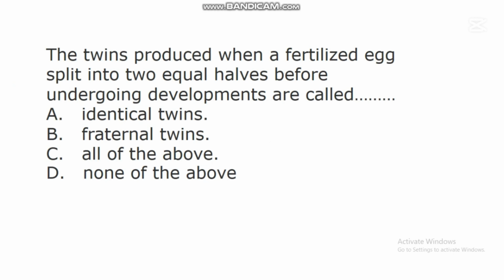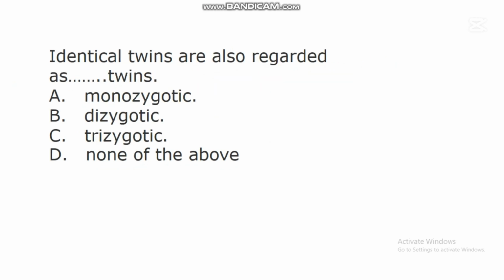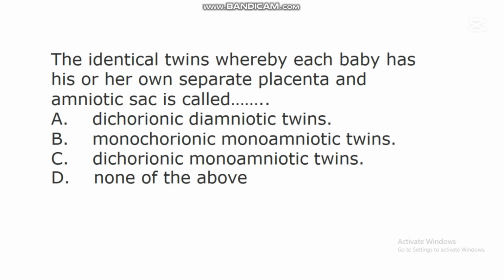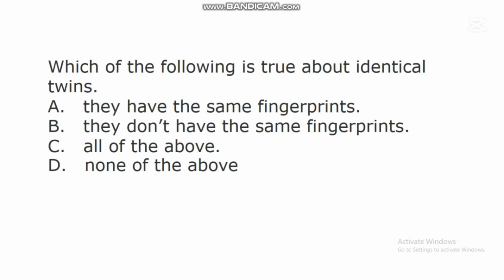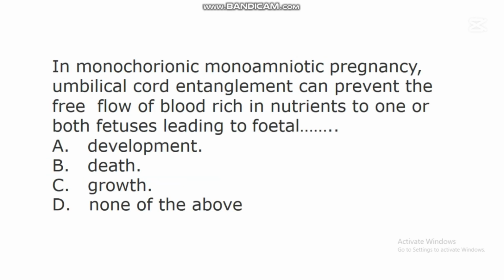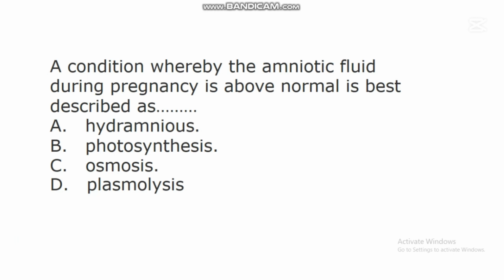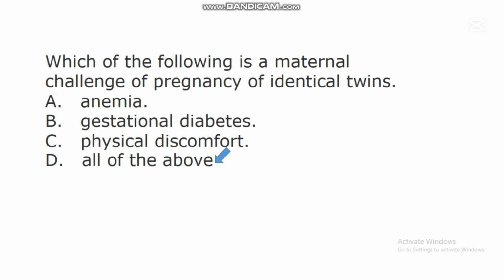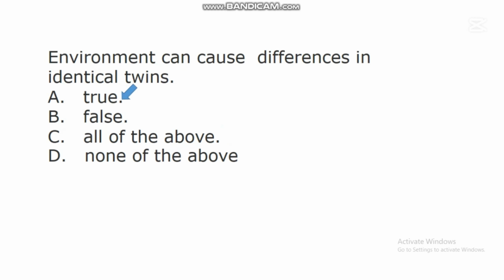Understanding IDENTICAL TWINS with questions and answers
In this video, we will study identical twins with questions and answers for better understanding.